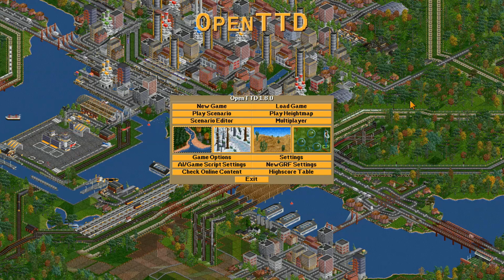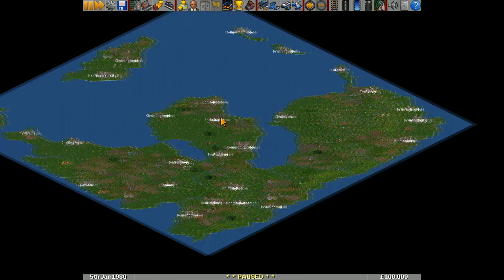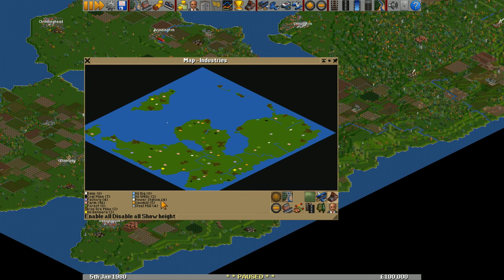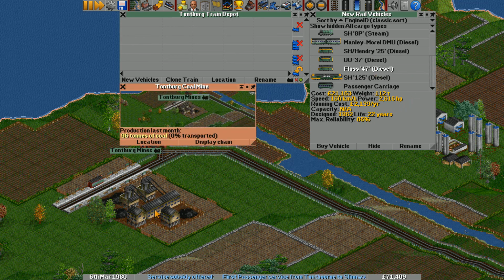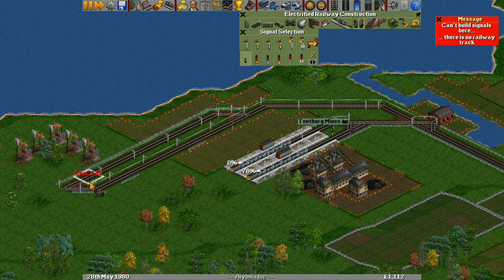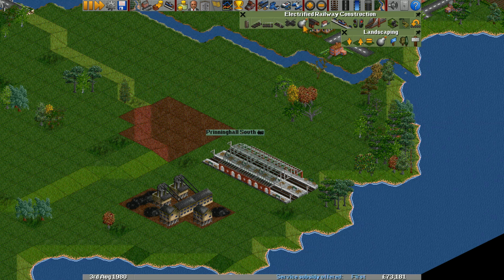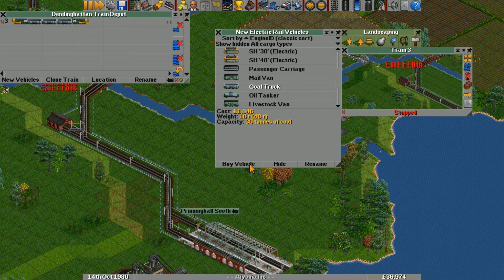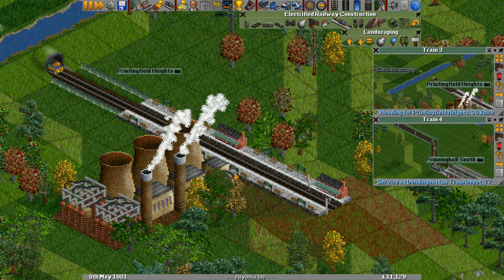Open Transport Tycoon Deluxe / part 1 ~ Moving some Coal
Transport Tycoon is an old favourite of mine, and amongst the more influential games in the transport management genre. OTTD is a free remake that expands on the original... and it is with good reason that I often compare modern transport games to this remade classic.